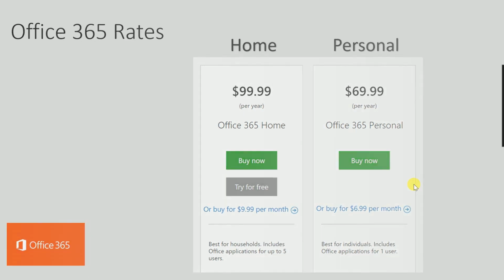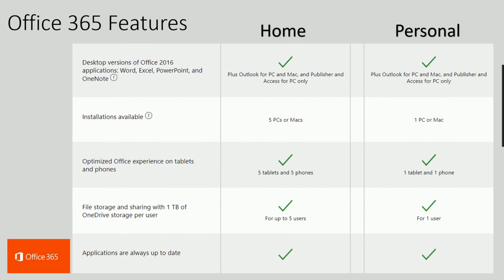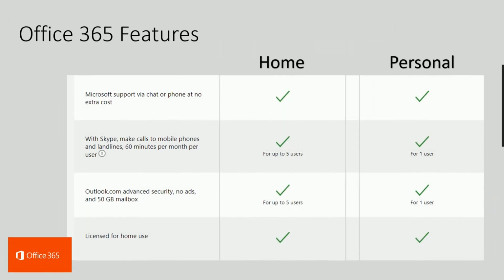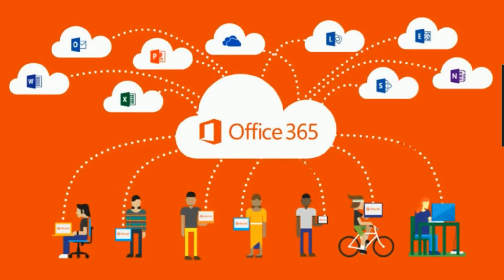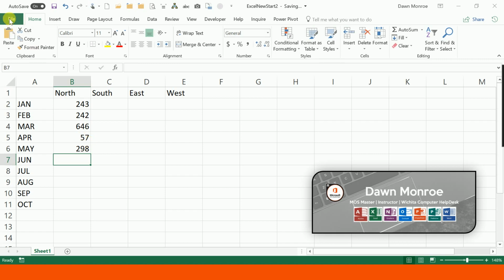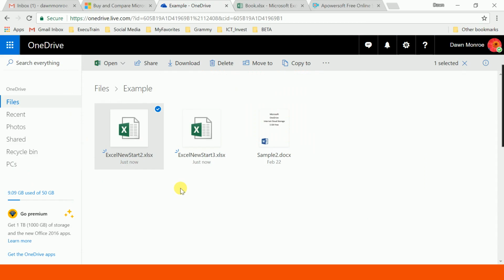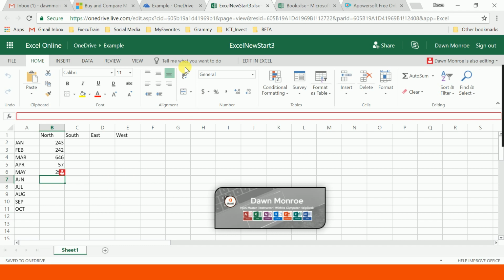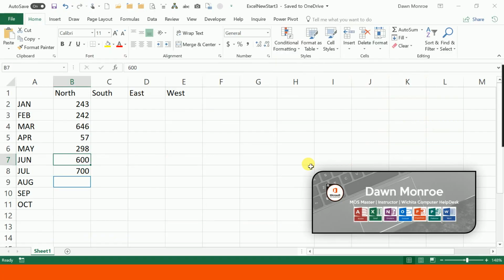Microsoft Office 365 Overview and OneDrive | Dawn Monroe Training | Wichita, KS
Microsoft Office 365 Overview and OneDrive.  Introduction to Office 365, cost and features (as of March 2018). As well as an example of saving files to OneDrive.